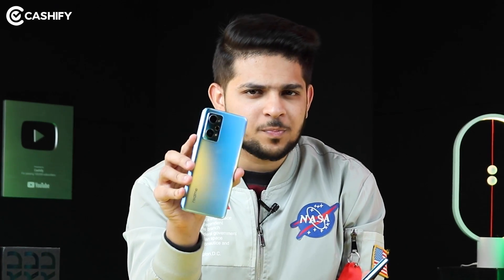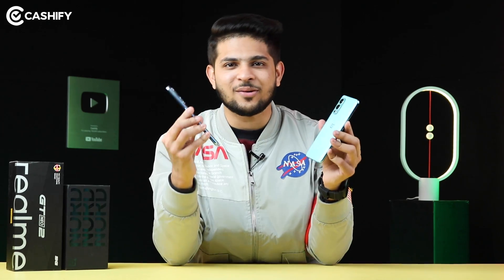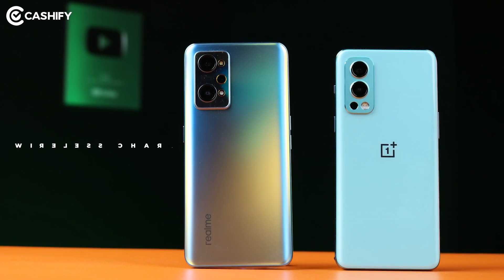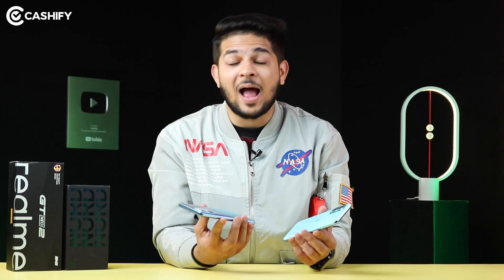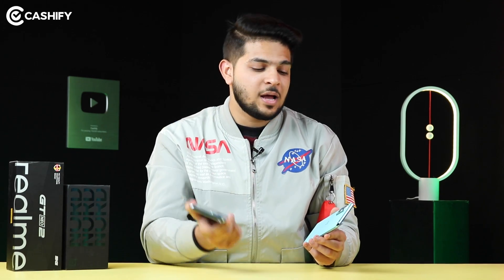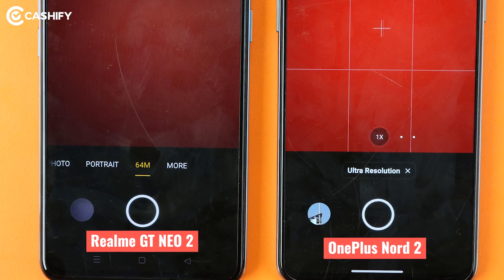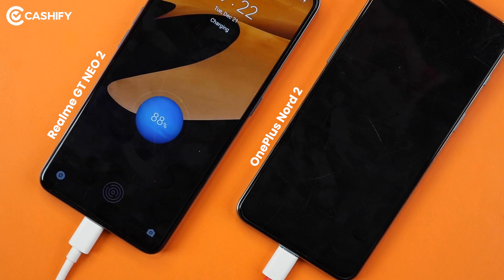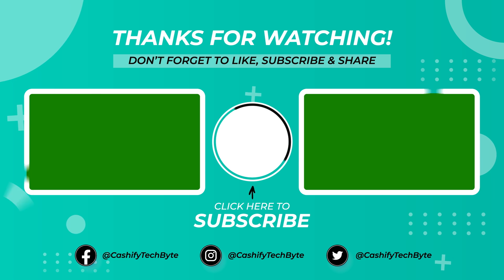OnePlus Nord 2 Vs Realme GT Neo 2 FAQs Comparison - 25 important questions answered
We answer all the burning questions you have regarding the OnePlus Nord 2 Vs Realme GT Neo 2. In our signature FAQ style, Akhil answers all your queries regarding the new Realme GT Neo 2 in India. In this video, we have tried answering all the queries our audience have asked so far.

Host: Akhil Kapoor
DOP: Vivek Shukla
Script: Akhil Kapoor
Video Producer: Vishal Toshiwal

Realme GT Neo 2 Specifications

- 6.43-inch AMOLED, 120Hz
- Snapdragon 870 SoC
- Rear Cameras: 64MP + 8MP + 2MP (Primary, Ultra-wide, Macro)
- 16MP Selfie Camera
- In-display Fingerprint Sensor
- 5000mAh, 66W Fast Charging

Realme GT Price in India

- 8GB + 128GB - Rs 31,999
- 12GB + 256GB - Rs 41,999

OnePlus Nord 2 - Specifications

- 6.43-inches FHD+ AMOLED, 90Hz, HDR10+
- Dimensity 1200, 5G
- Android 11, OxygenOS 11
- 50MP + 8MP + 2MP (Primary + Ultra-wide + Monochrome)
- 32MP Selfie camera
- 4500mAh, 65W Fast Charging

OnePlus Nord 2 Price in India

- 8GB + 128GB - Rs 29,999
- 12GB  + 256GB - Rs 34,999

Download CASHIFY's app from this link to sell your old phone or visit our

अपने पुराने फोन को बेचने के लिए इस लिंक से CASHIFY का ऐप डाउनलोड करें या हमारी वेबसाइट पर जाएं